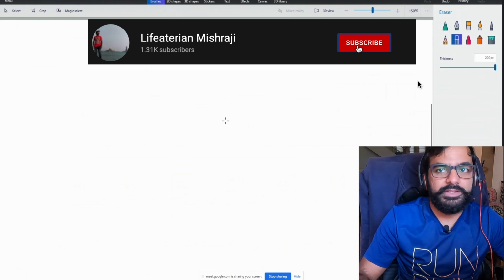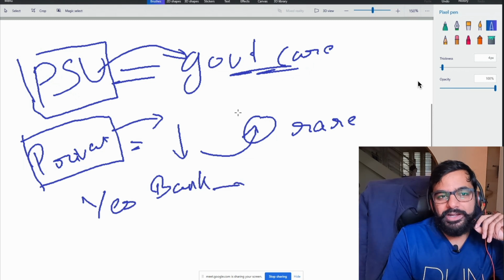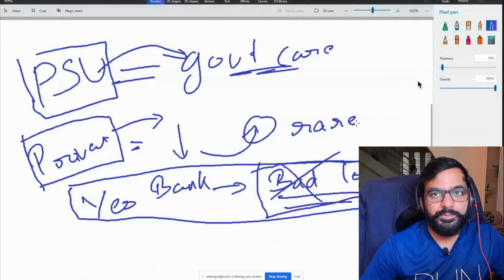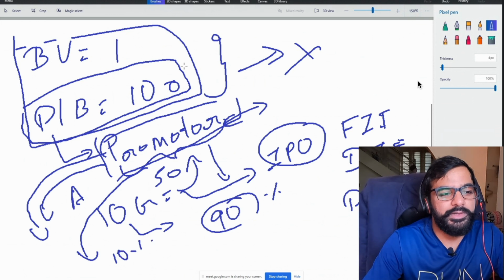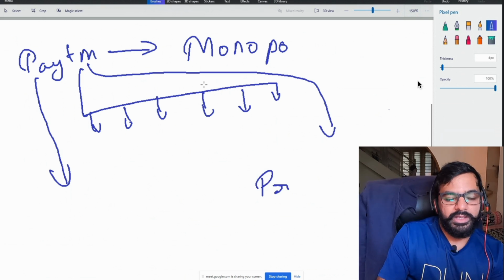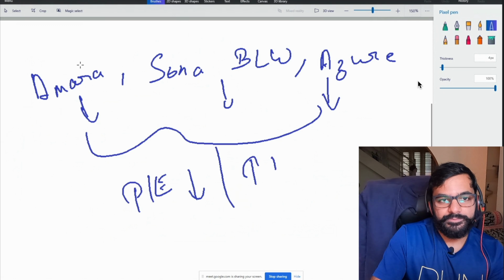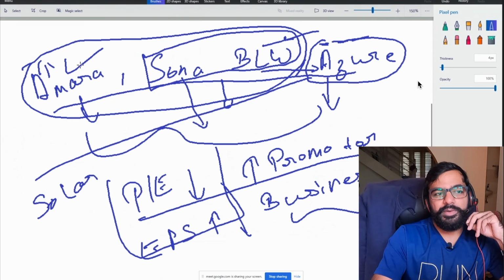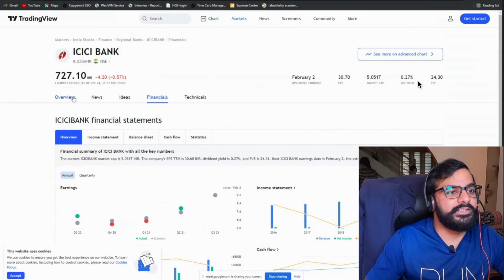Basics of Stock Market | Part 9 | Investment and Trading | Online Class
How to be a successful trader.
Use of Trendline
Use of indicator
Price action

All this can be learnt over period of time.
TRADER by passion. All trading related learning. Also travel vlogs.